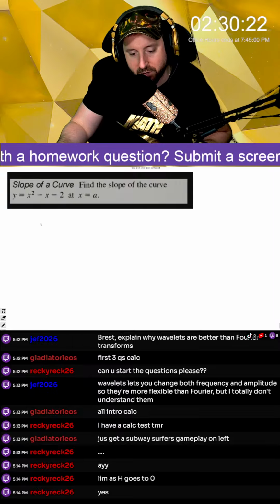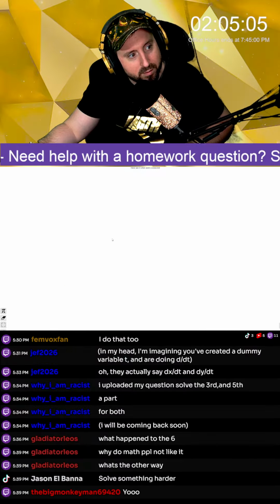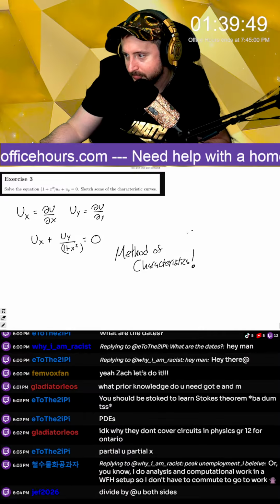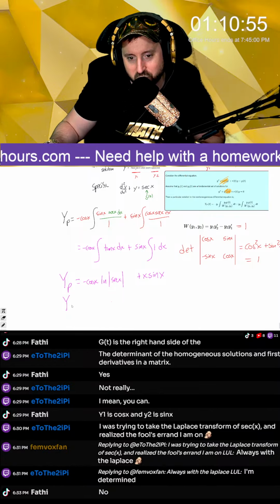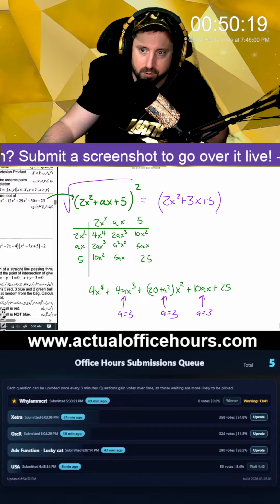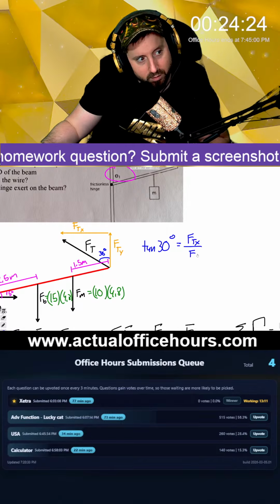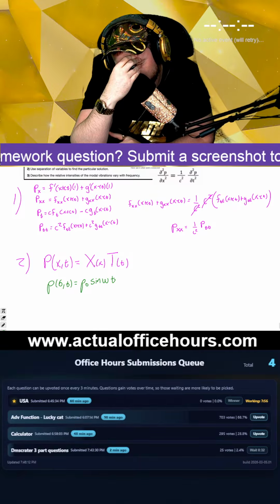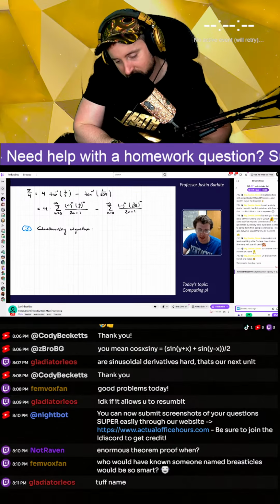Math & Physics Homework Help | Live Office Hours